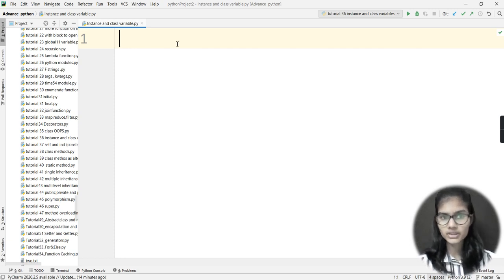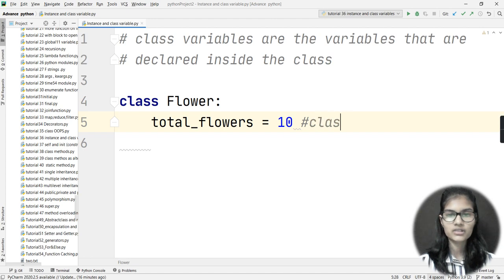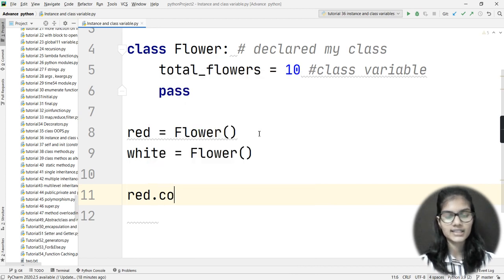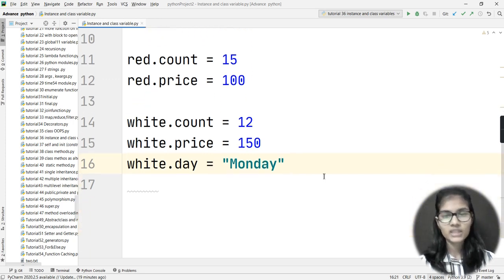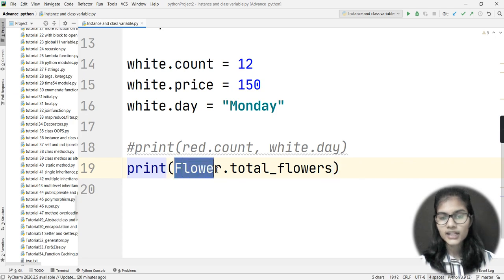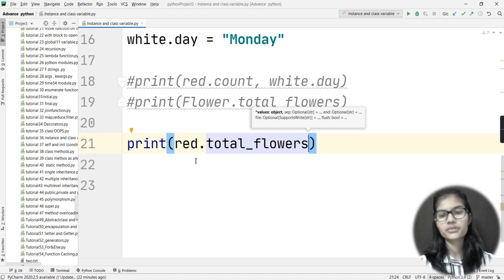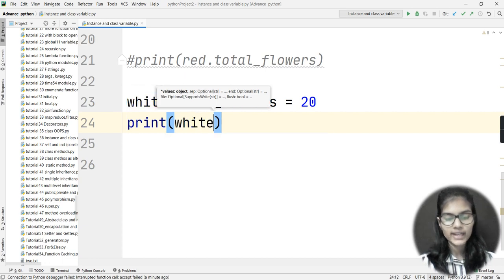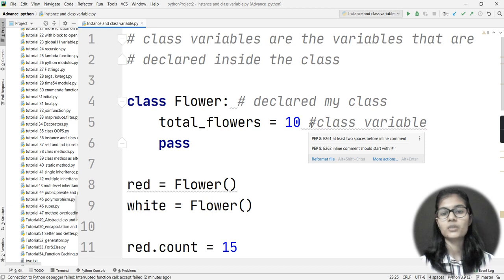Python for ml Part 15 | class variables in python | ML Tutorial | ML for beginners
Hello Everyone, In this video I will take you through python for Machine learning, about the practical implementation of classs variables